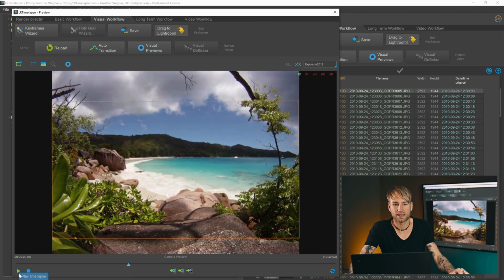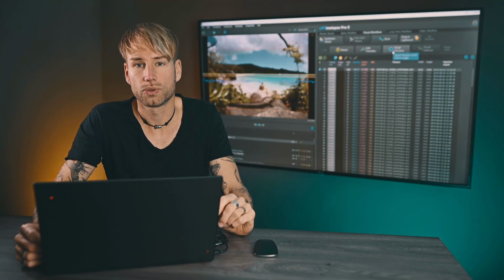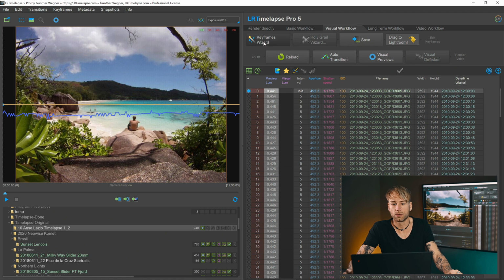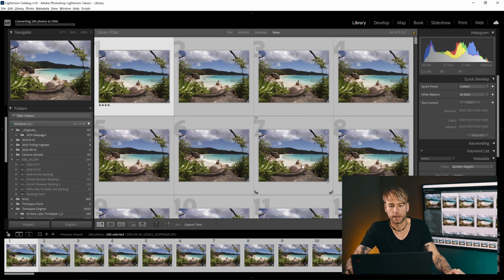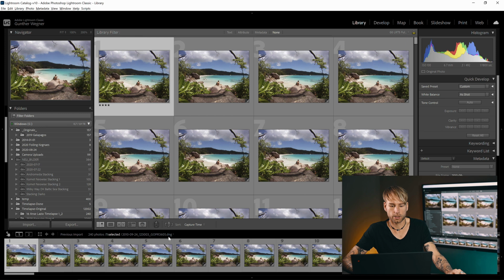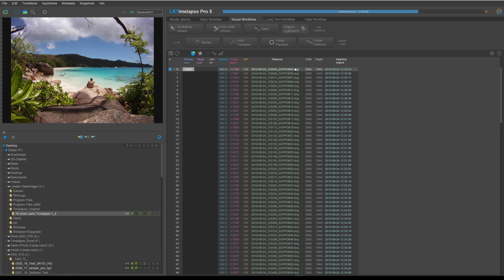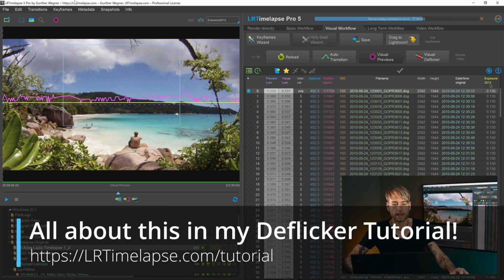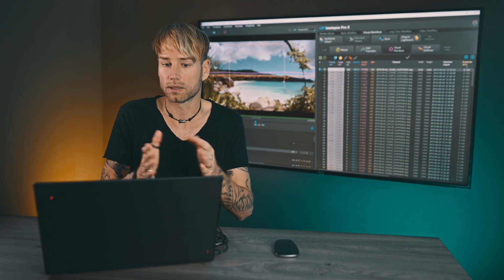LRTimelapse - Visual workflow for JPG sequences - Expert Tips #4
In this episode I'll show you how to use the visual workflow with visual previews und visual deflicker also for JPG sequences, although this is not officially supported.
Nevertheless I recommend always shooting in Raw!

I hope you enjoyed my tutorial - see you soon for the next video!